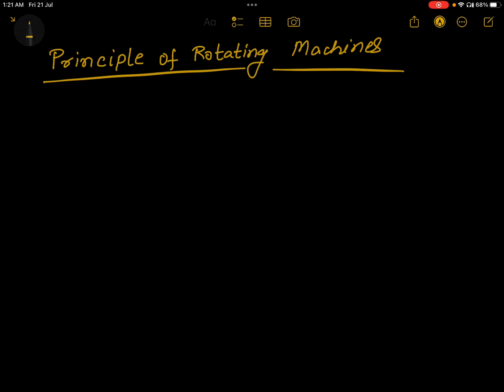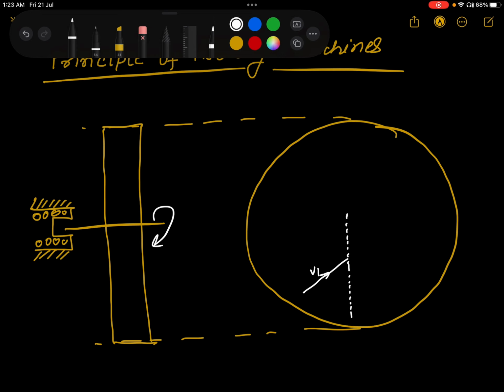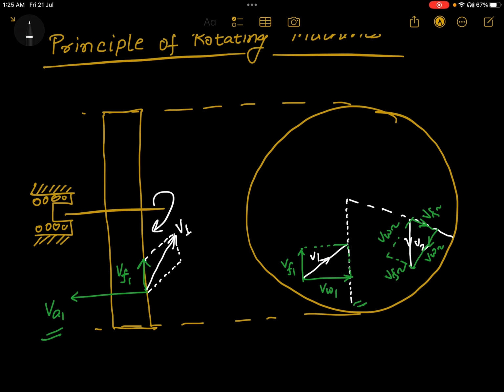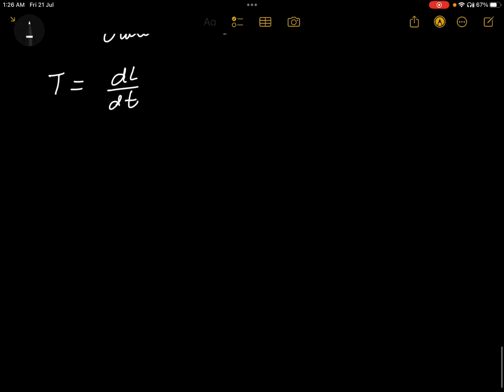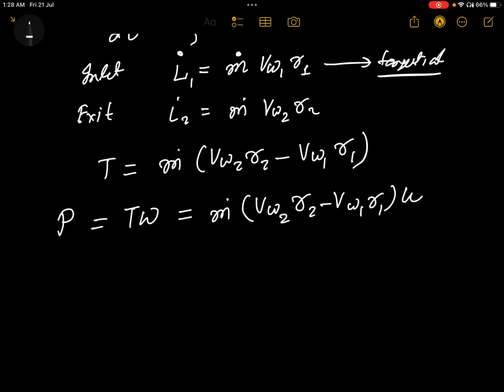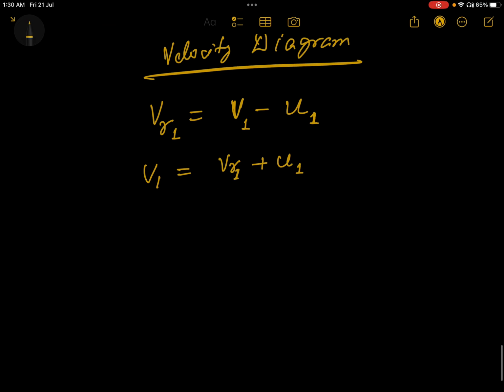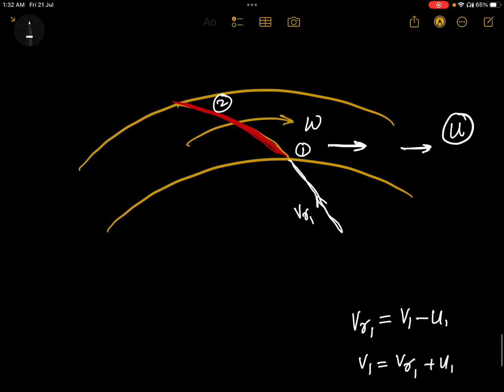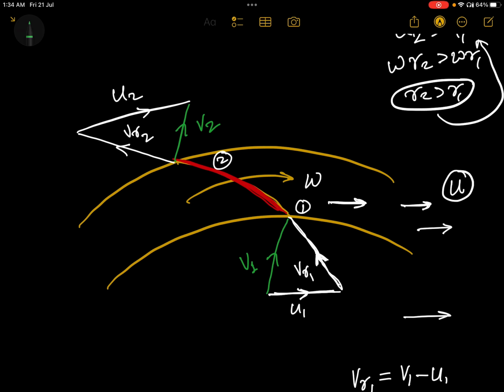Velocity Diagram | Turbomachines | Compressor | Turbine